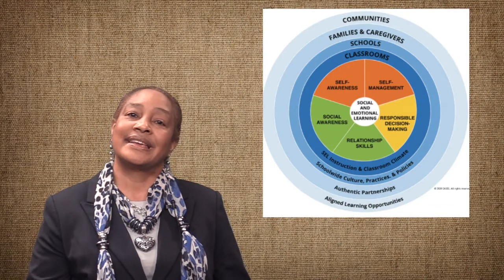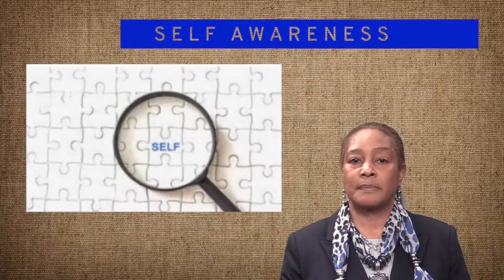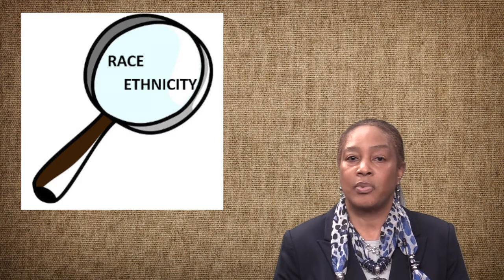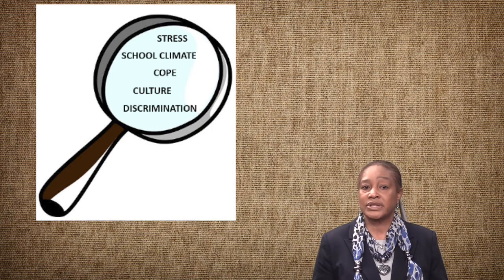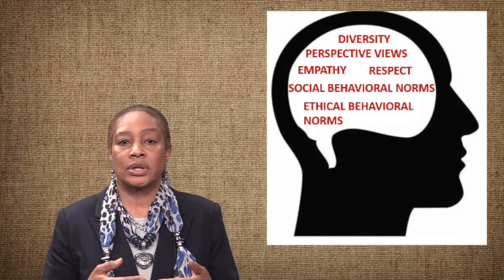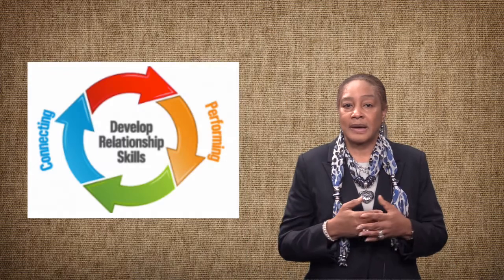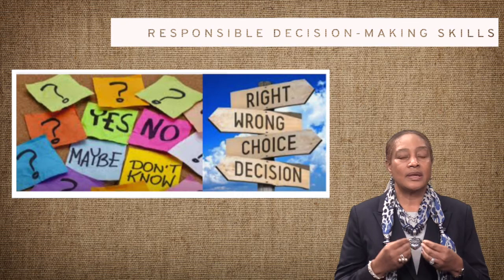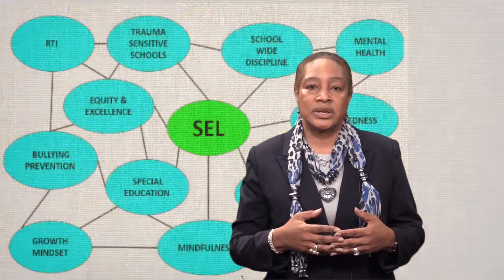SEL 5 Core Competencies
Follow along as Rita Olivier explains the five core competencies of Social Emotional Learning.